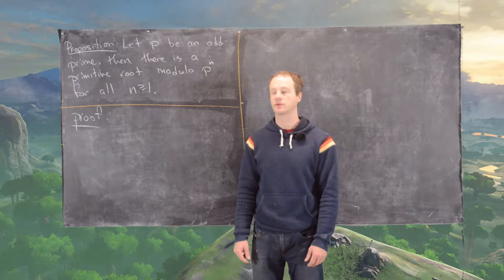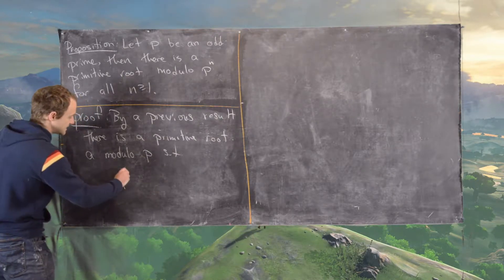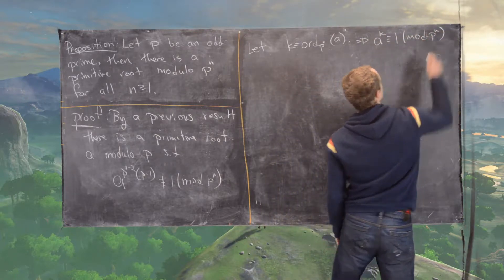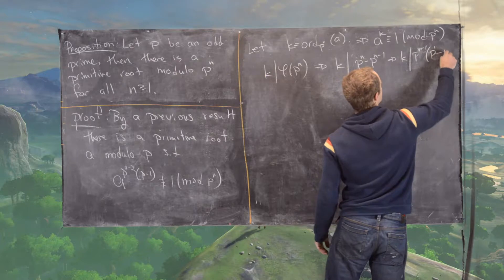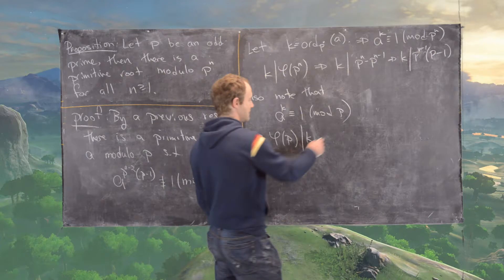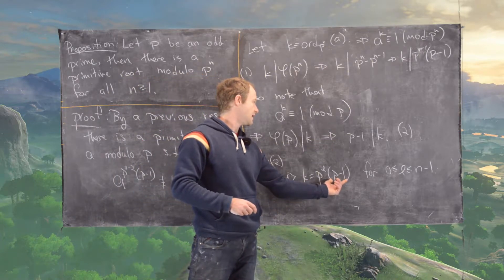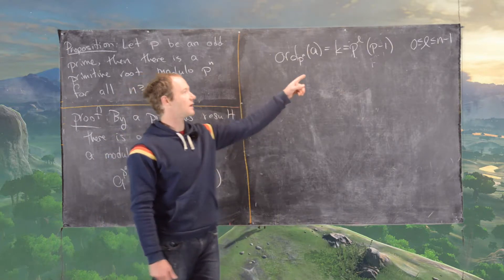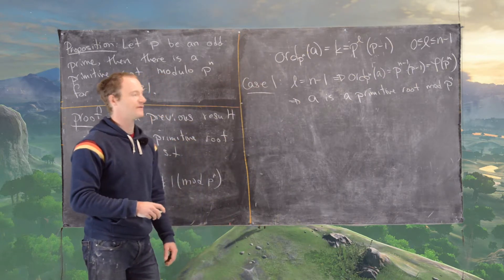Number Theory | There is a primitive root modulo every power of an odd prime!!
We prove that for an odd prime p, there is a primitive root modulo p^n for all natural numbers n.